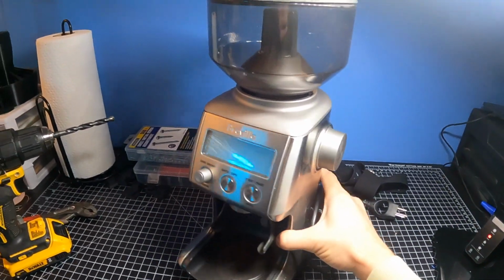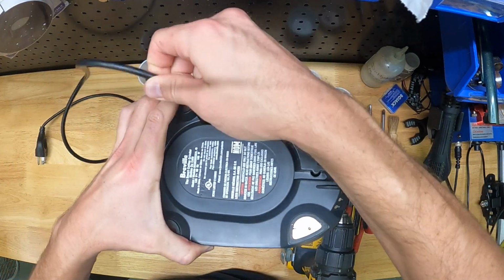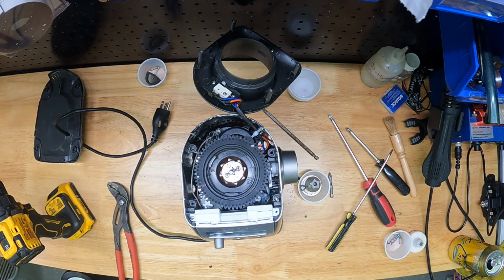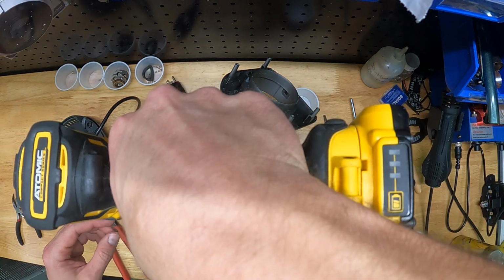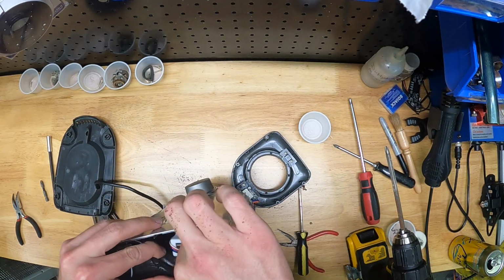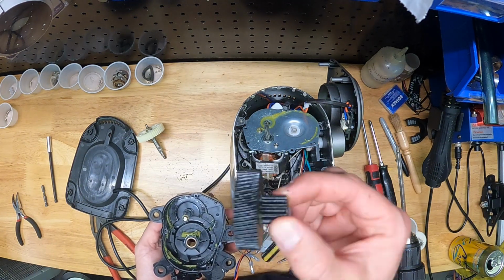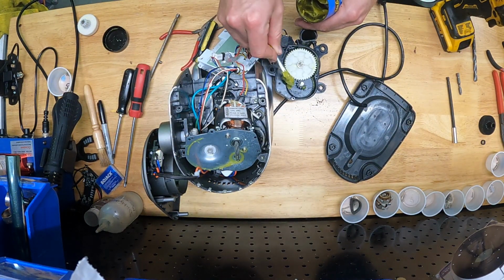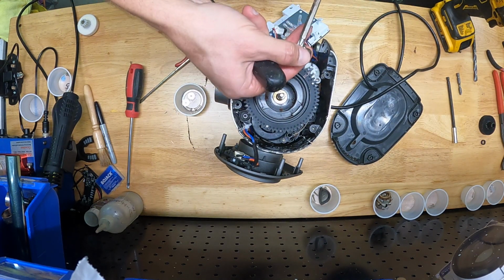Breville Coffee Grinder Stripped Gear Repair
*** Make sure to use the Genuine replacement gear from the MakeSurfMake Etsy shop There have been a few listings that have popped up recently using this video and even completely copying my product photos and description. It took me months of trial and error to land on a suitable (and very expensive) material and printing process to end up with a gear that will outlast the original. Over 400 of these sold with only 1 reported failure. (my personal grinder has been in daily use since 2022 with this gear!).

Did your Breville smart grinder pro or Barista series espresso machine bite the dust? This video shows you how to replace the main drive gear inside the gearbox. I tried grinding some really small beans in mine one day. The motor quickly loaded and shortly after stripped the gear inside the gearbox. It makes an awful gear-skipping/grinding noise and the burr was completely stuck while the motor spun freely. Breville does not sell a replacement gear, rendering your expensive and otherwise perfectly good grinder totally useless. I decided to reverse engineer the original gear and have designed an improved, 3D-printed replacement that is available for sale on my Etsy store (link below).

This gear works for my Smart Grinder Pro (BCG820BSSXL) however I have heard that this same gear is also used in the Barista series espresso machine (like the 860XL). I would recommend disassembling your machine first, identifying the stripped gear, and then seeing if it matches the gear shown in the video or photos on my Etsy site.

I hope this video helps you save your machine and get back to grinding!